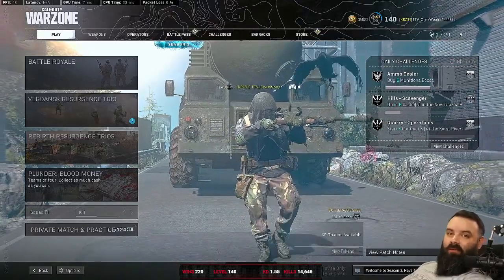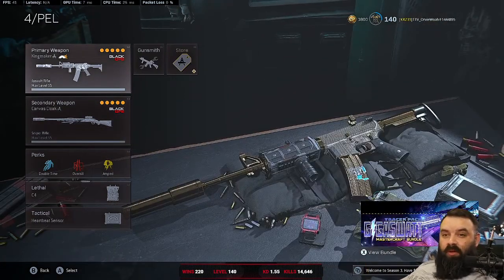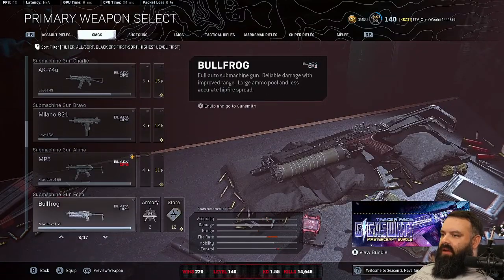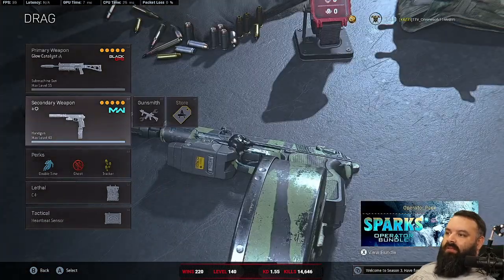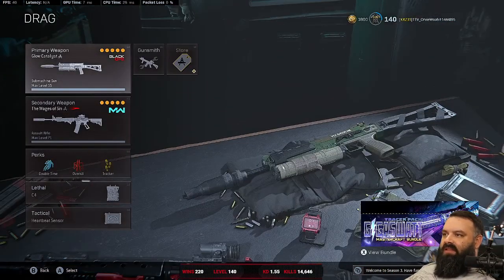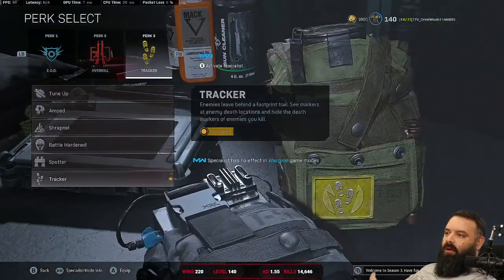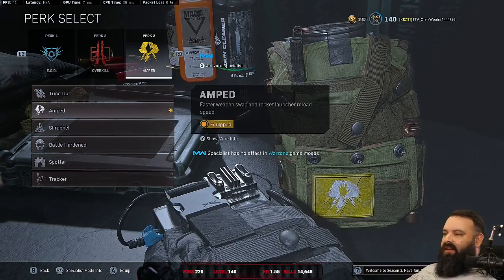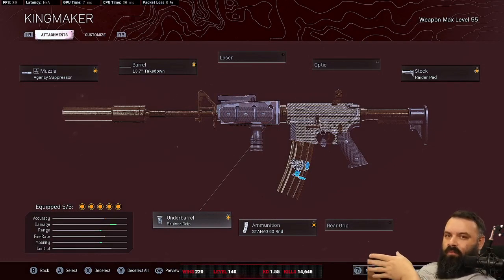Build Better Warzone Classes! | How to get better at Warzone for Beginners Ep. 3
Remember to Like the video if you enjoy! Thanks!